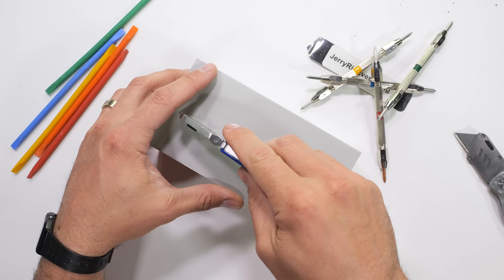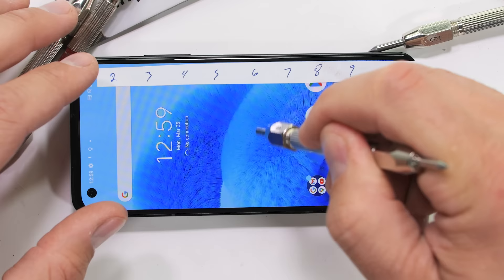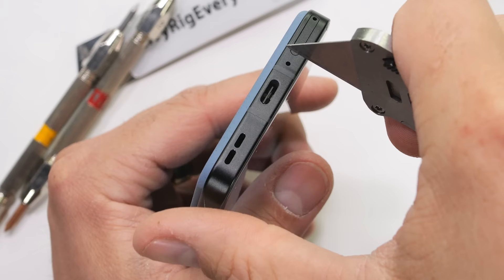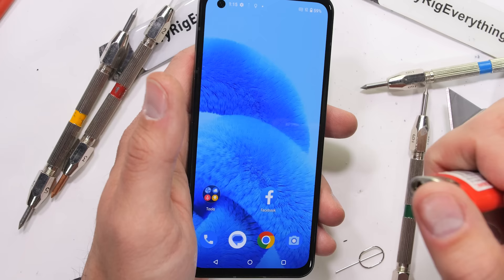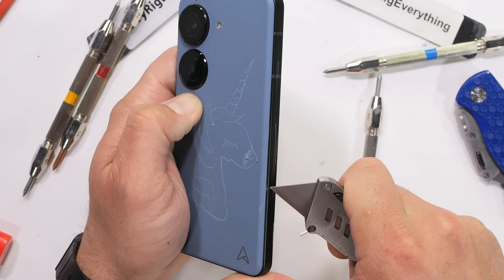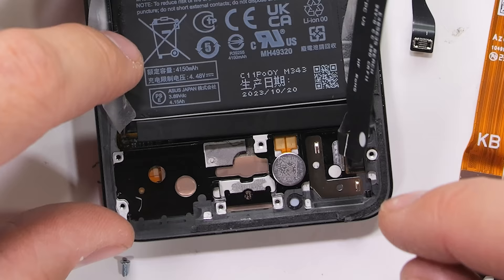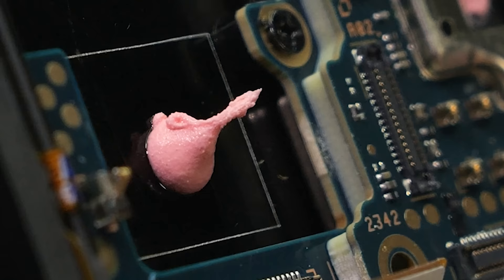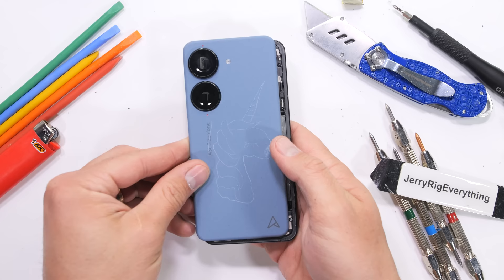The Last Living Small Flagship - (Rest in Peace)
Today we durability test and take apart the Zenphone 10 the last living (for the moment) smartphone.